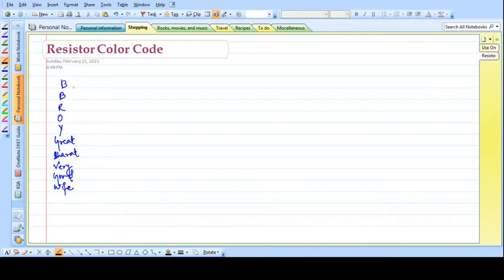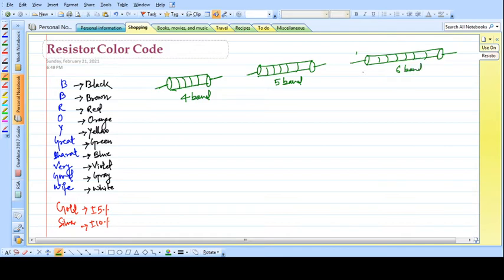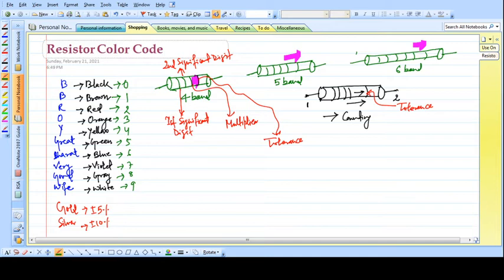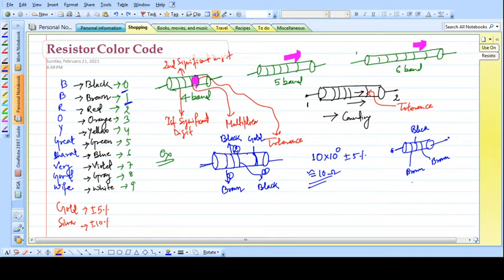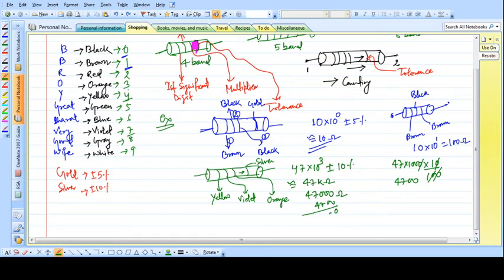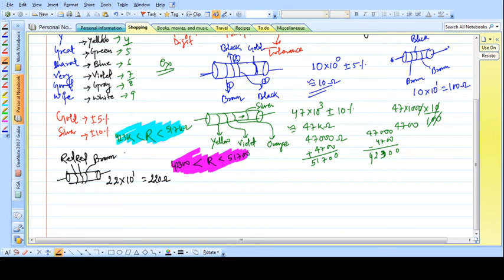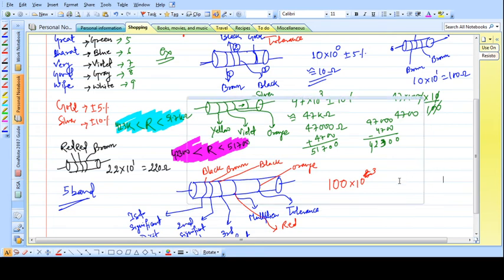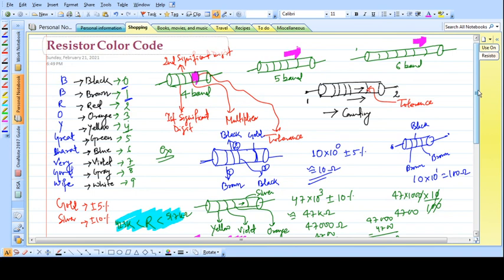How to remember color code of resistance with concept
Resistance color code up to six bands, Quick and easy concept